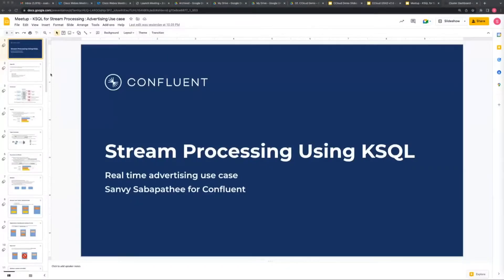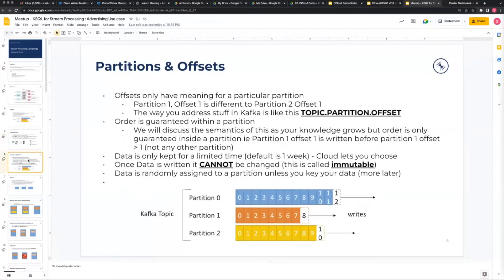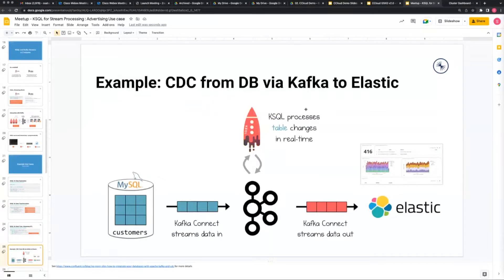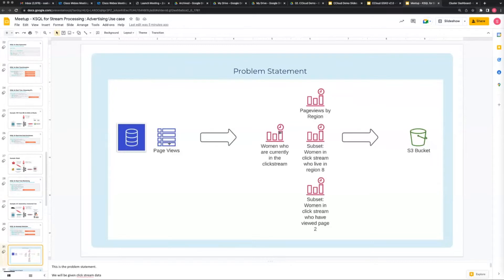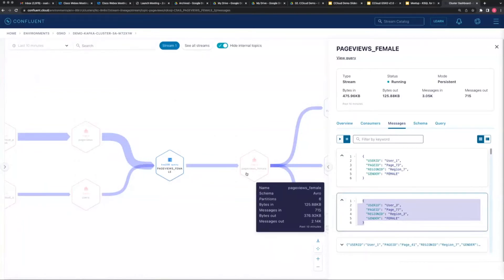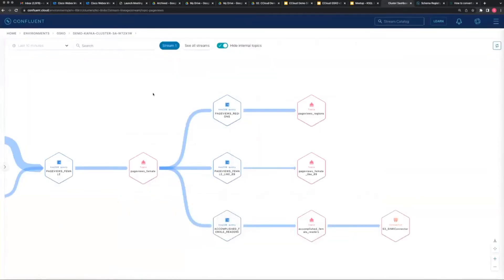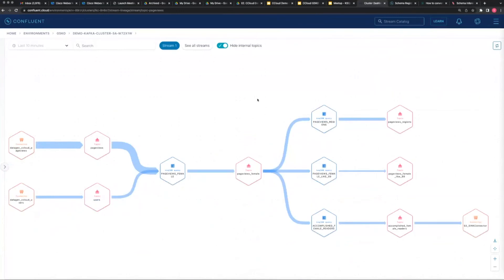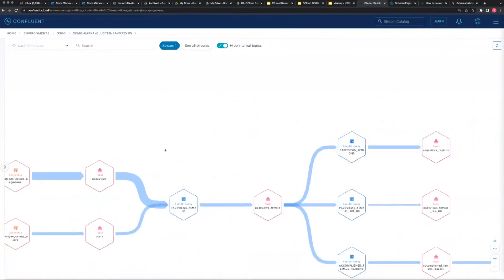Stream Processing in Action-Using KSQL for targeted advertising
Clickstream data is data about which pages a website visitor visits and in what order. Companies commonly analyse clickstream data to uncover trends and draw conclusions about user behaviours on their websites.

Confluent provides a solution to track, analyse and report clickstream data in a real-time manner. In this webinar, Sanvy Sabapathee from Confluent will talk about how to leverage the power of real-time event processing to push out more relevant insights and advertising.

Join us as we talk about:
- Real-time clickstream data put into a topic;
- KSQL / Stream processing;
- Use cases that extend beyond retail/advertising.